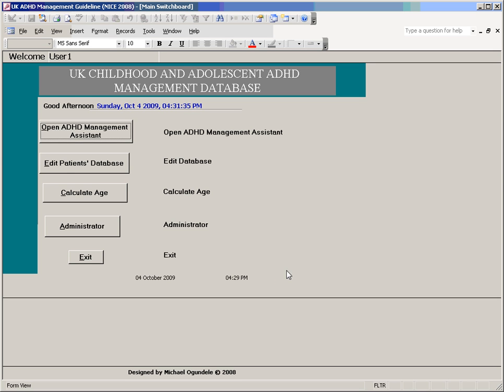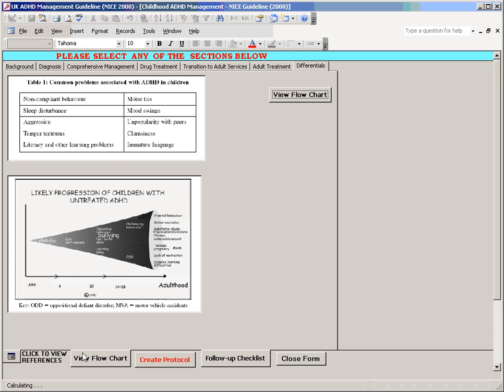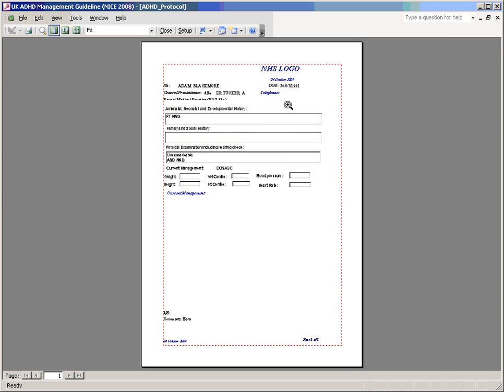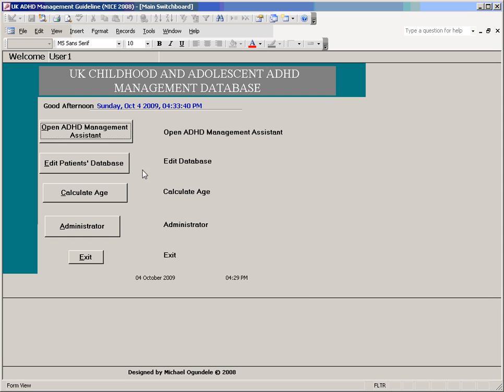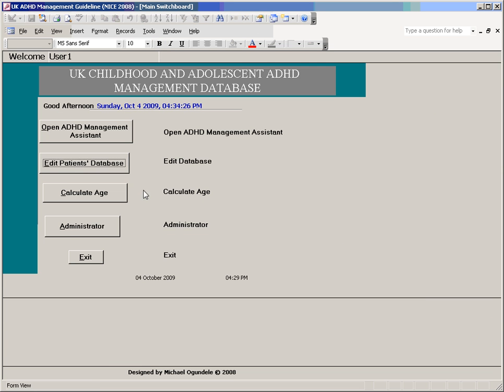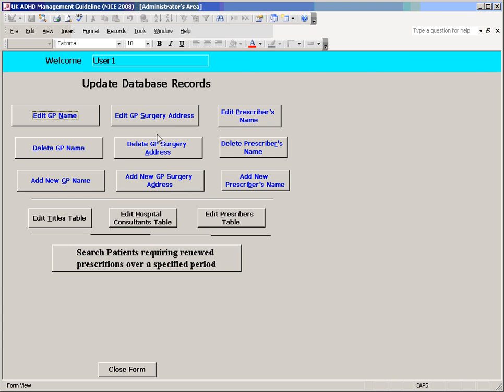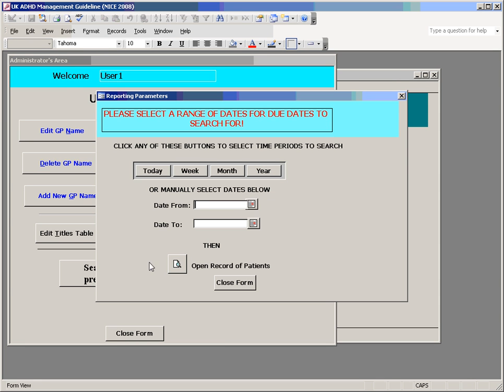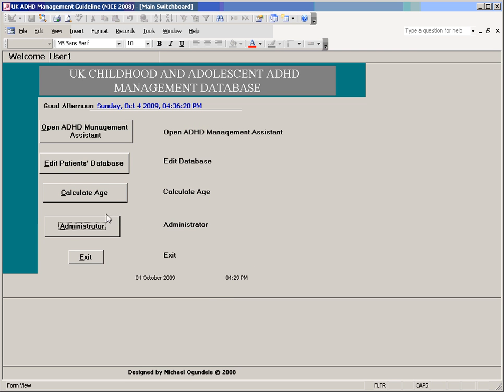ADHD specialist database and management guideline Demo ADHD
A demo clip showing the functions of an electronic specialist database and software for quick implementation of the latest NICE guideline for the management of ADHD in childhood and adolescence.